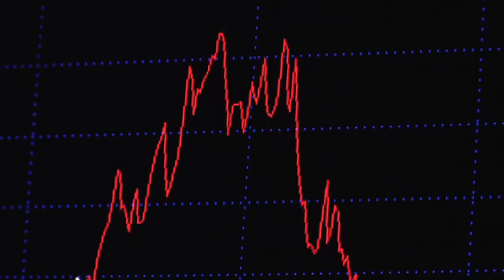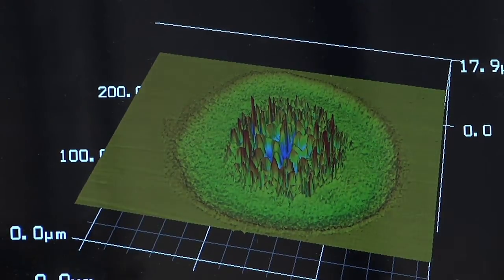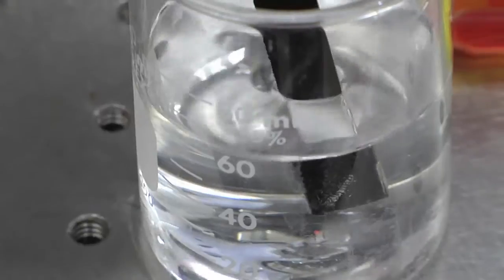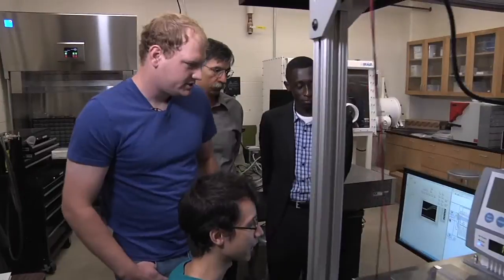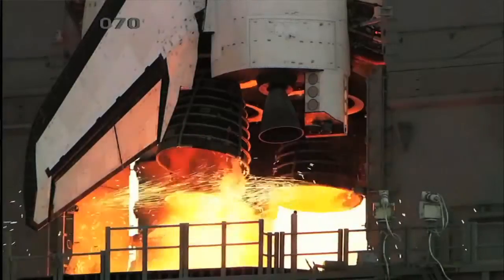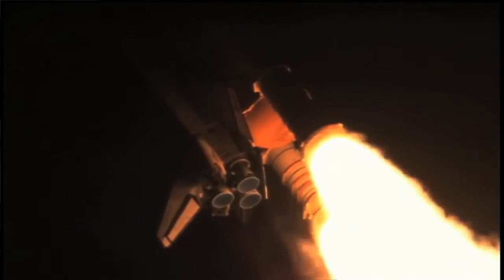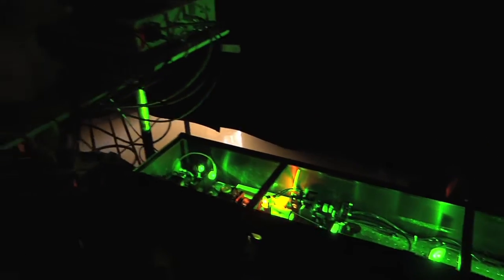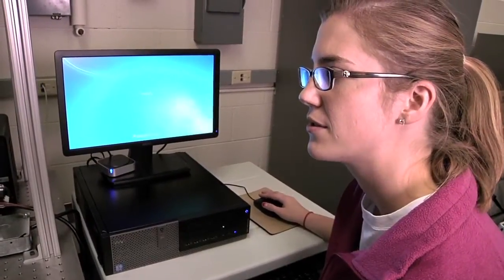NASA grant laser metals 3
A team led by UNL College of Engineering professors has received nearly $1 million in funding to create surfaces that will provide more efficient thermal management systems for use in outer space.